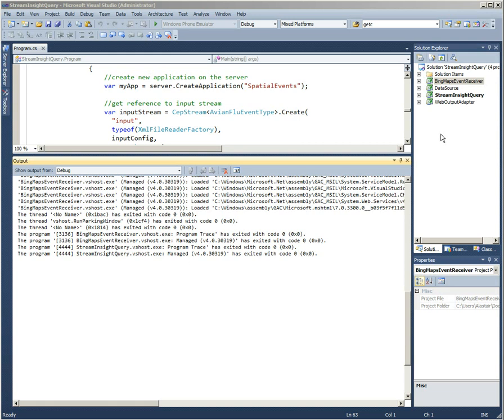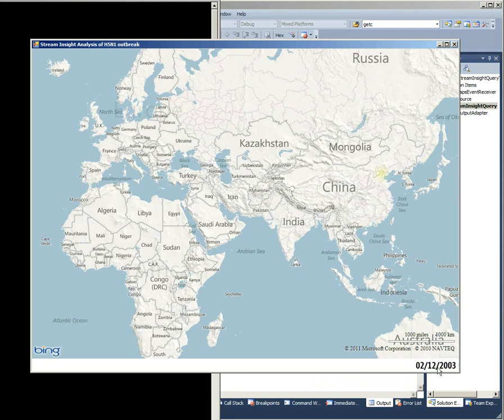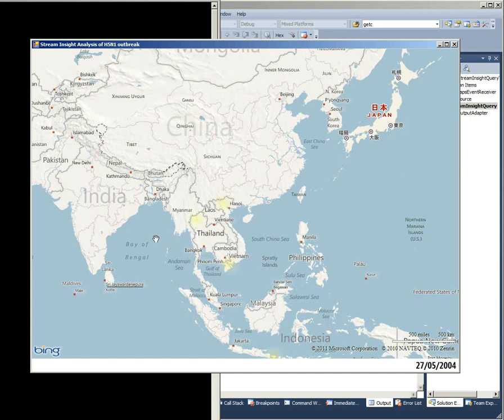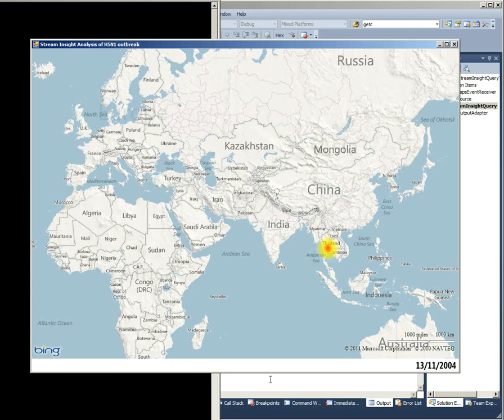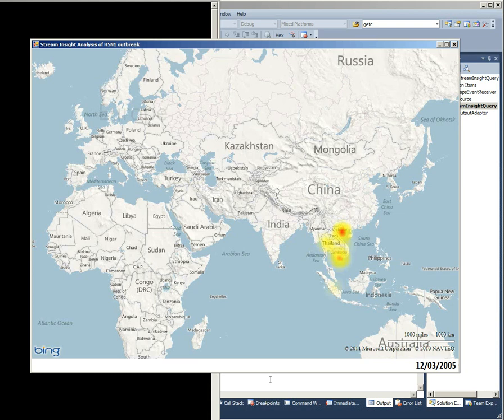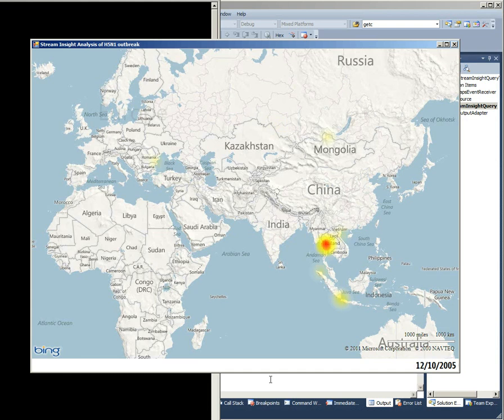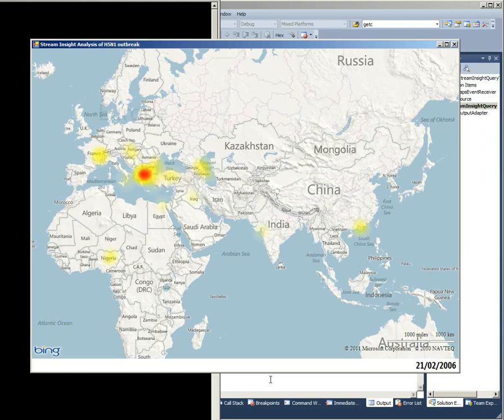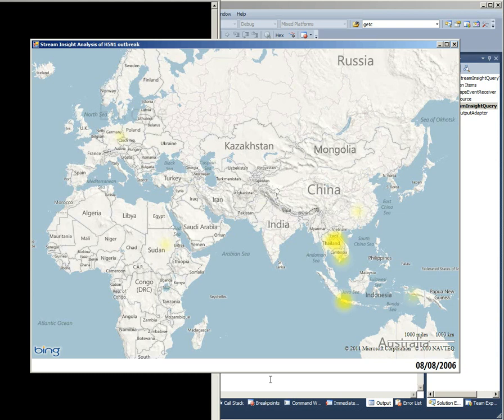Heatmapping H5N1 outbreaks with StreamInsight and Bing Maps